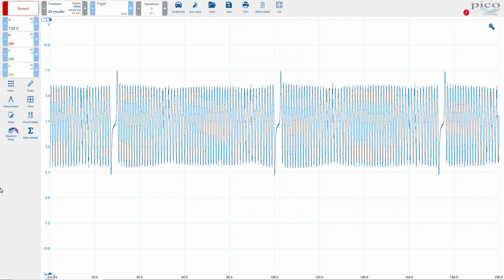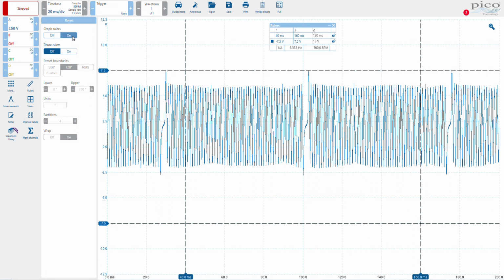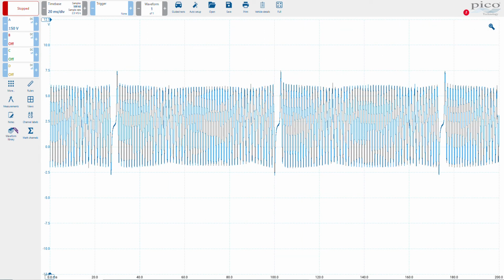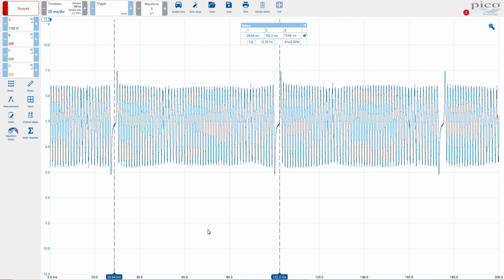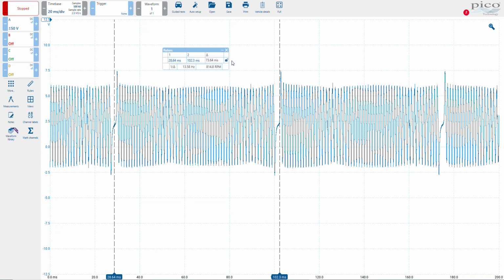PicoScope 7 Automotive how to use Time Rulers psdata 22 July 2022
How to use Time Rulers using Picoscope 7 Automotive Software

This video shows you how to use rulers using the Pico scope seven automotive software. Here we have a crankshaft sensor trace to add rulers.
You can select the rulers top, which brings you the rulers toolbox, and you can turn the rulers on here or even more straightforward.
You can simply grab your time rulers from the bottom, moving horizontally, The one ruler to notice. As soon as you select the ruler, you have the information box popup, the measurement box, and it tells me the time for ruler one to the Delta, between the two, and the frequency between the two on the RPM.
So we can see this trace was taken a tick over 814.8 RPM to get rid of the, as you can click the X and the rules of disappear, or as I'll demonstrate here, simply grab the ruler and move it to the left of the screen.
And the ruler box will go transparent. And that's the rule is off. So that's using normal measurement rulers.